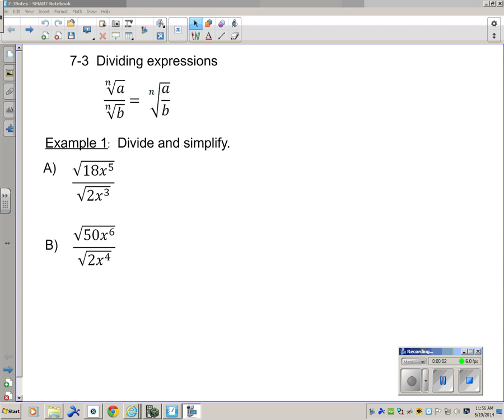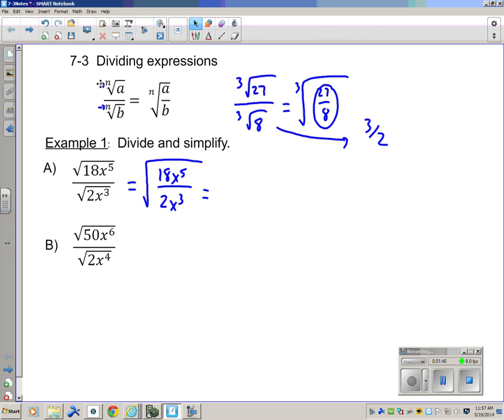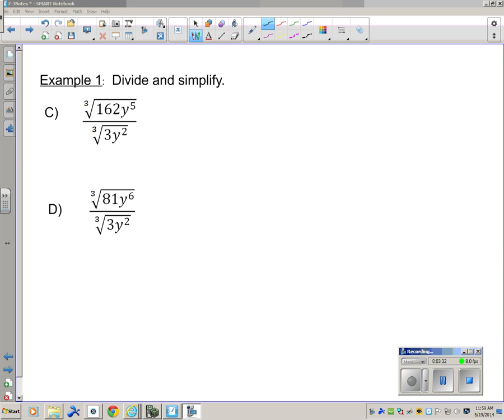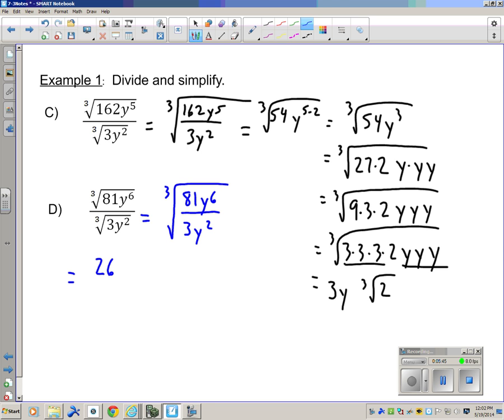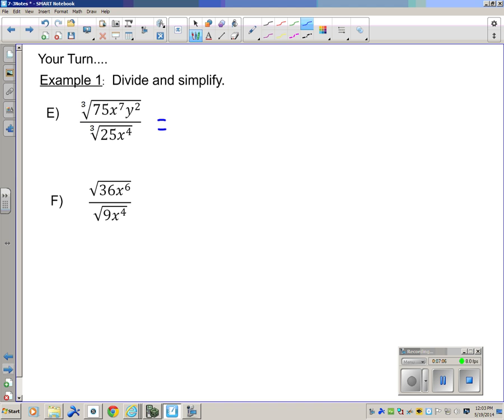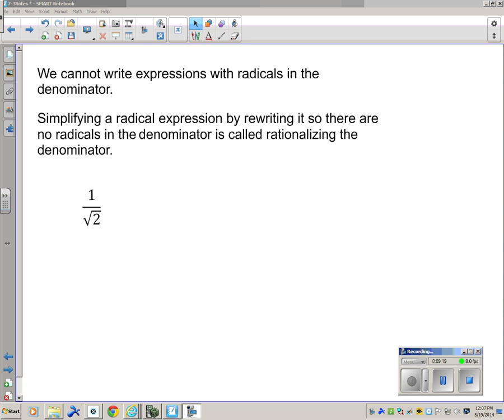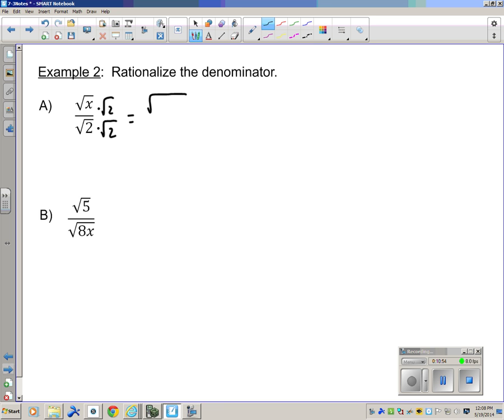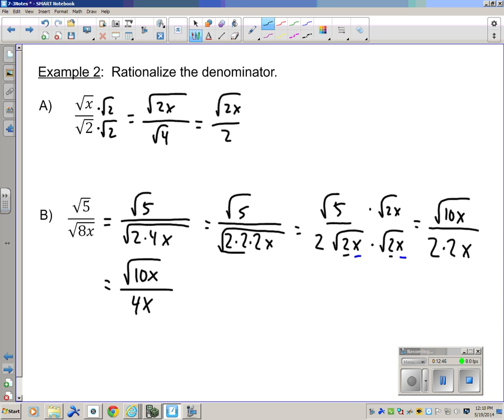7 3 Video A